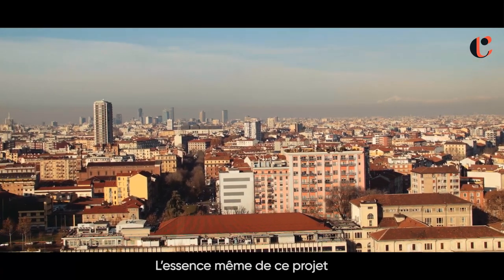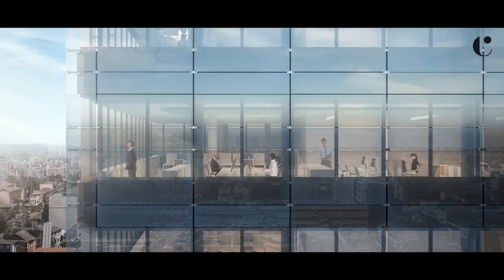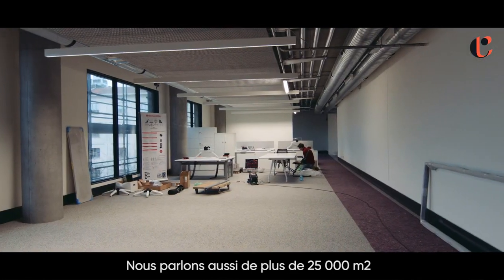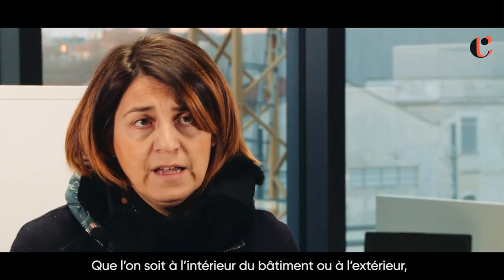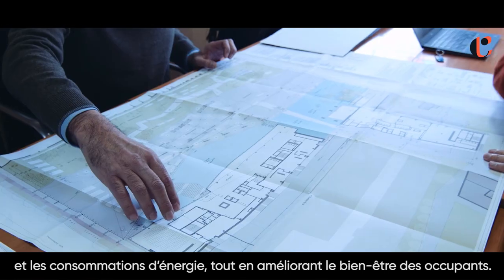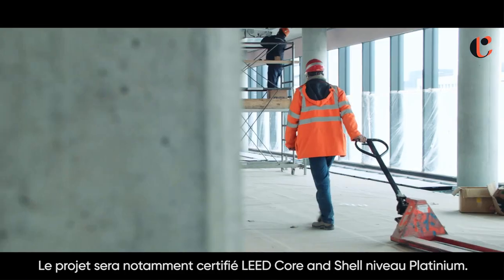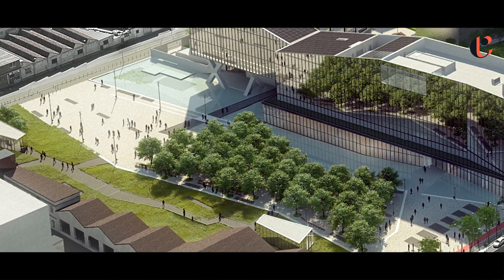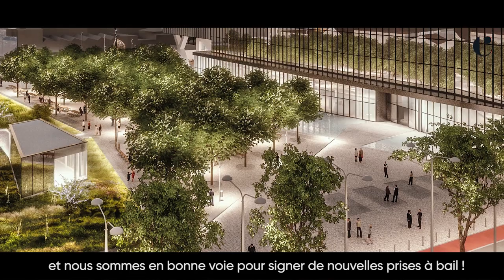Symbiosis - Milan, Italy by Covivio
Symbiosis, Milan

Thanks to its partnering history, its real estate expertise and its European culture, Covivio is inventing today’s user experience and designing tomorrow’s city.

A preferred real estate player at the European level, Covivio is close to its end users, capturing their aspirations, combining work, travel, living, and co-inventing vibrant spaces.

A benchmark in the European real estate market with €24.8bn in assets, Covivio offers support to companies, hotel brands and territories in their pursuit for attractiveness, transformation and responsible performance.
Build sustainable relationships and well-being, is the Covivio’s Purpose who expresses its role as a responsible real estate operator to all its stakeholders: customers, shareholders and financial partners, internal teams, local authorities but also to future generations and the planet. Furthermore, its living, dynamic approach opens up exciting project and career prospects for its teams.